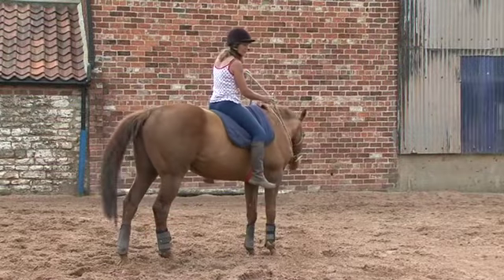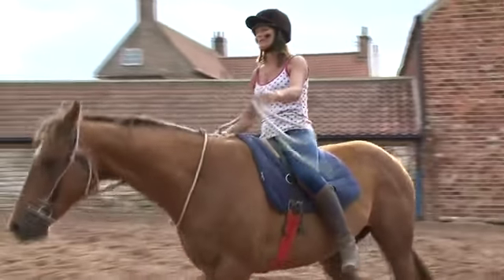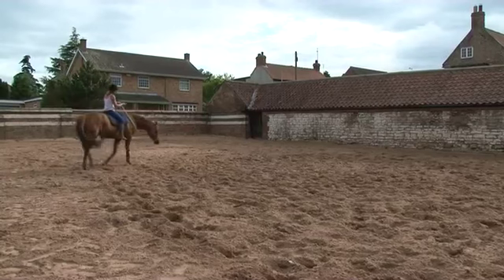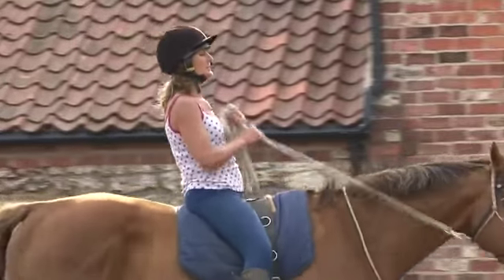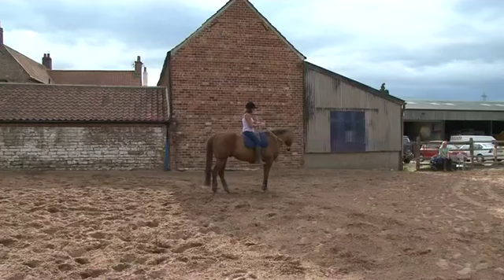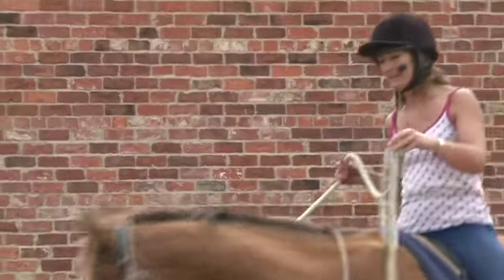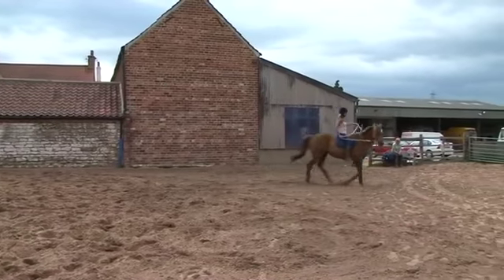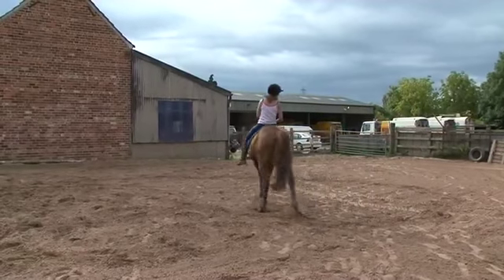Rope Halter Training Preview 5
to fan us on Facebook

Can I ride my horse with a halter  If you have everything in place so that your horse will listen to your aids in this order: Will he listen to your focus/intent If not will he listen to your seat   How to Ride a Horse in a Halter. Riding with a halter/headcollar. This is a guide for how to ride with a headcollar and leadrope in substitution  Isn't riding with a halter like riding bridleless It would seem that the horse would stop from seat and turn with leg pressure but wouldn't respond.   One would think that every halter horse would be bred for great conformation and temperament for handling, and this conformation Are Halter Horses Ridable Or Ridden I know that this might be a tad exhausted as we've discussed this before, but I see some really hefty, How to Ride a Horse in a Halter. Riding a horse is great fun and exercise. Sometimes it is nice not to have to bother with tacking up a horse for that leisure ride. I do a lot of riding in a halter. I mean a 90% of the time when I ride, I am riding in a halter. I had long ago realized that my horses went better without a bit in  How to Ride a Horse in a Halter. Riding with a halter/head collar. This is a guide for how to ride with a head collar and lead rope in substitution This design works just like a side pull. I have added the rings for the reins on the Lower sides. You can use this as a training halter and then just attach your reins Or maybe you'd like to go out in public or compete without a bit but don't want to be frowned upon for riding in a halter. Whatever the reason, there are some riding halter is soon to be the most efficient piece of equipment that you can have in your barn! Not only is it great for all Riding in a halter for a green person is a great way to save the horse mouth for all your mistakes. Some people use the horse mouths to balance themselves